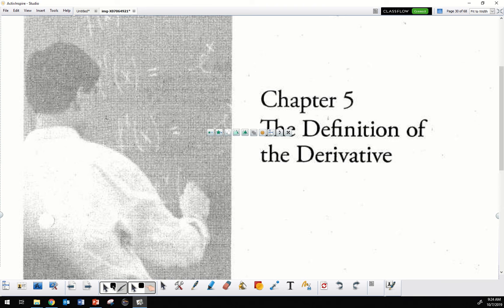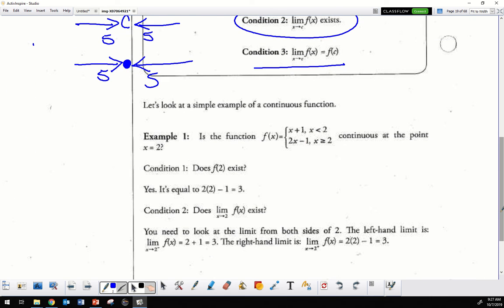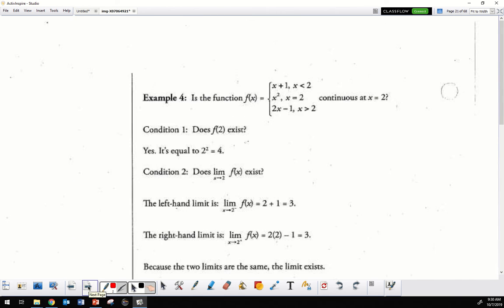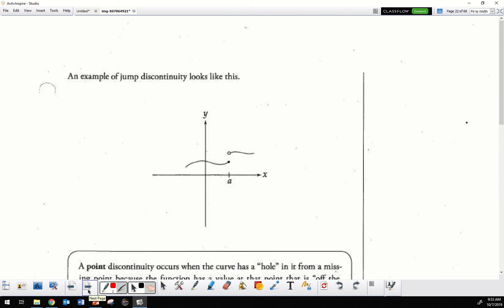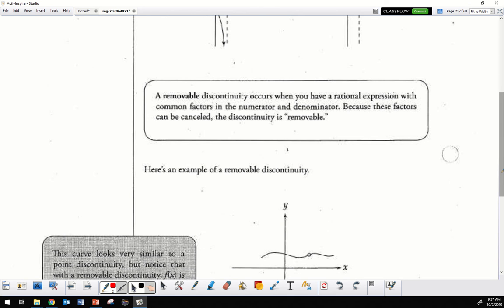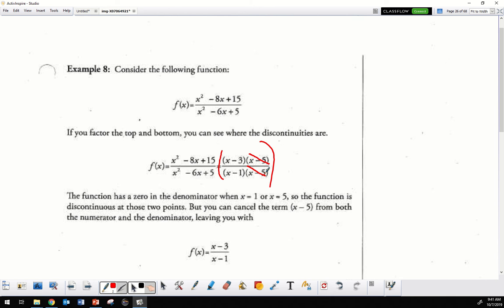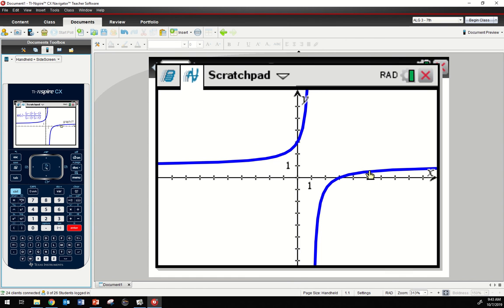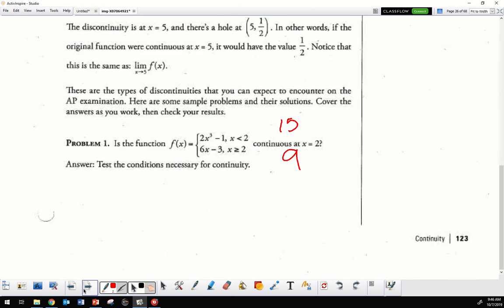AP Test Prep Continuity